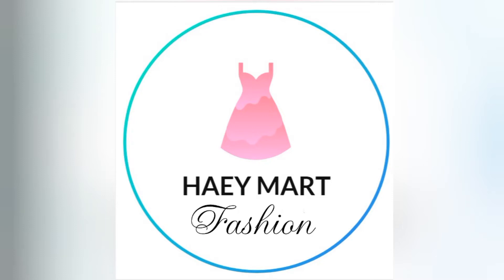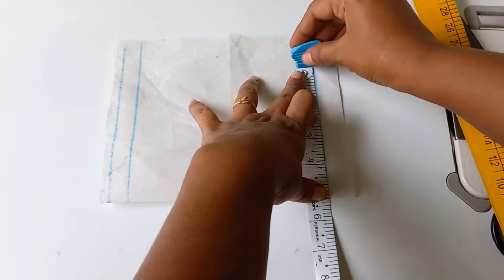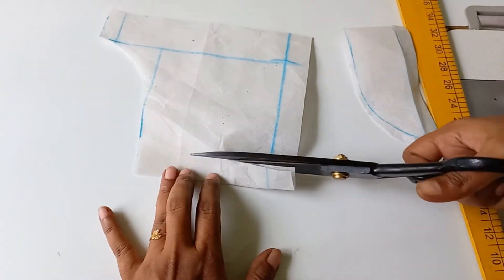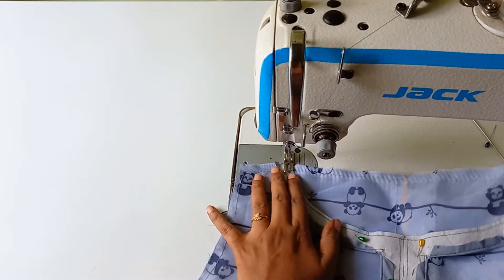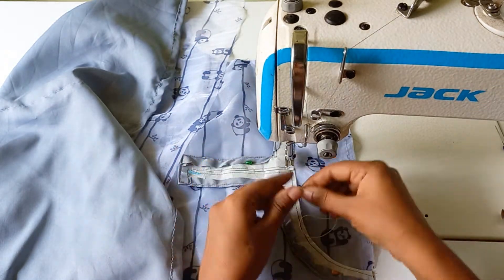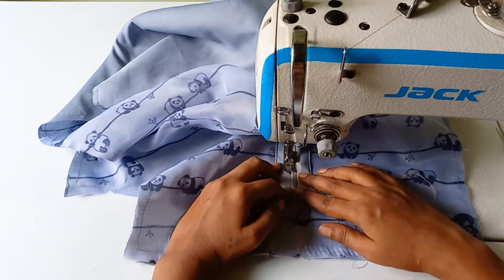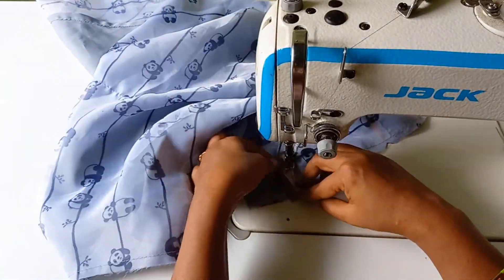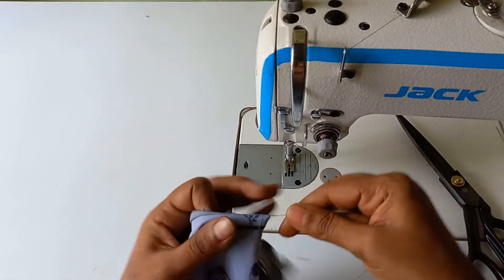Boat neck designs/how to cutting and stitching stylish boat neck/ బోట్ నెక్ టిప్స్ కొత్తవారి కోసం.